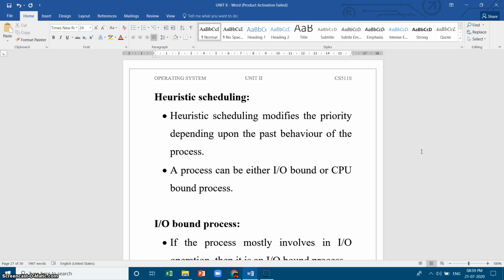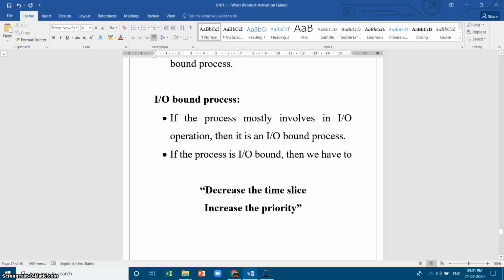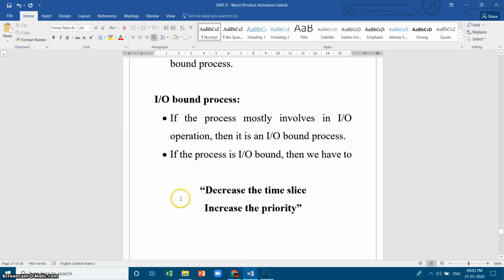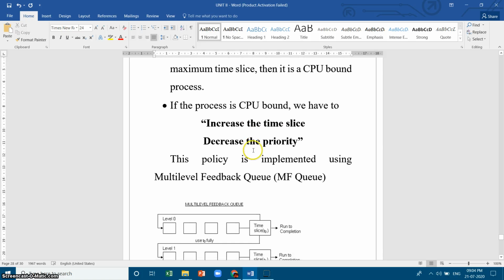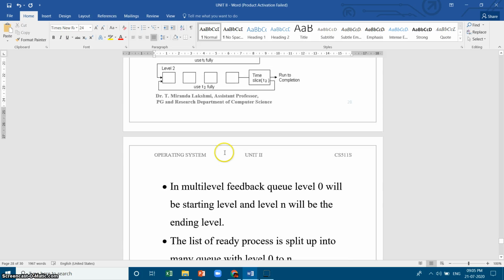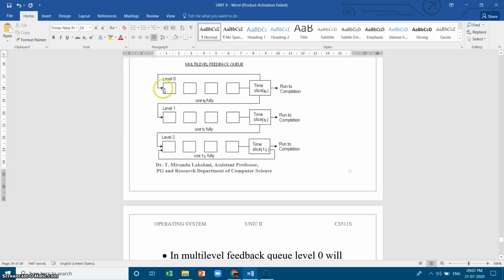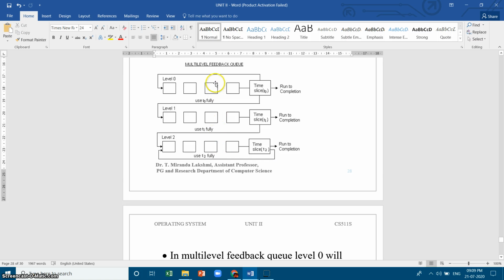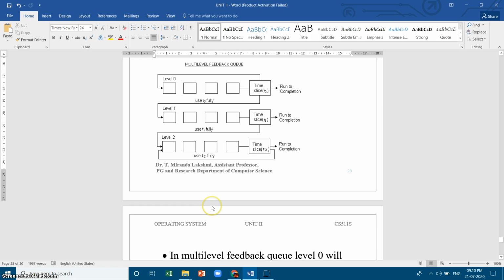SJCTNC - CS511S - OPERATING SYSTEM - UNIT II - SHORT TERM SCHEDULING - PART 6 (II)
SHORT TERM SCHEDULING,HEURISTIC SCHEDULING